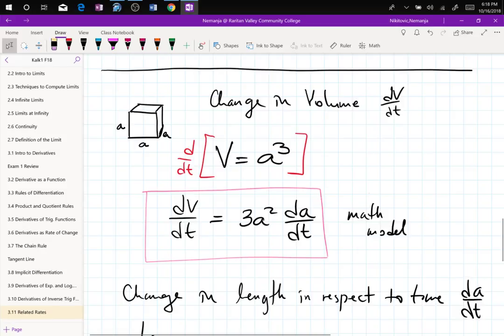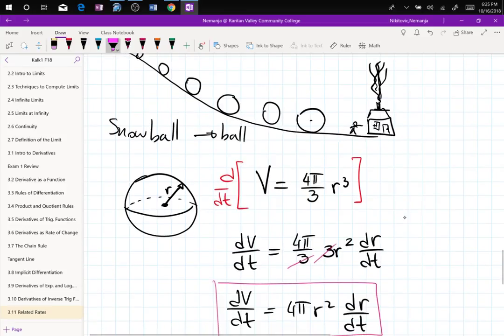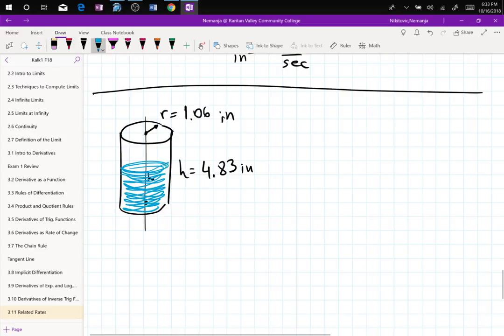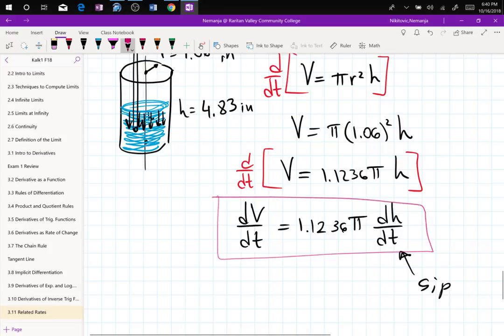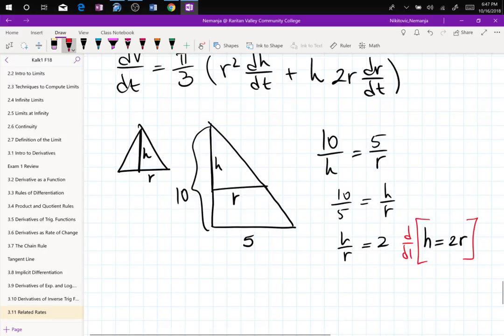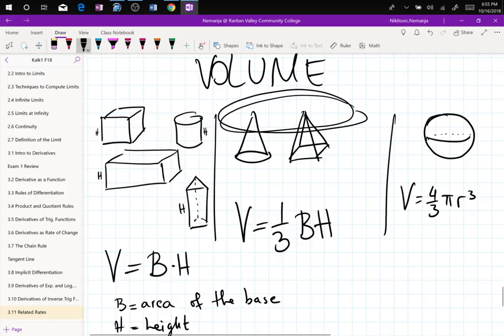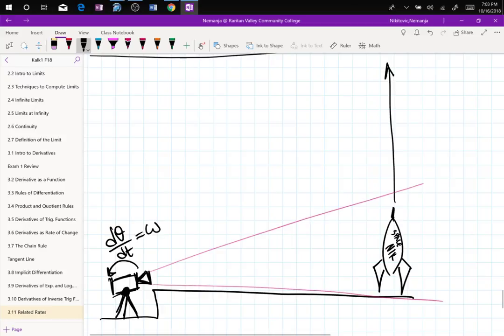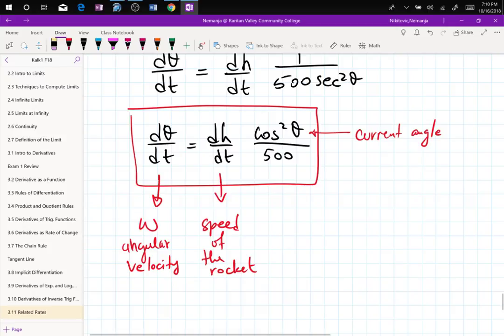Nemanja Nikitovic Live Stream (Calculus1 3.11 Related Rates Part2)